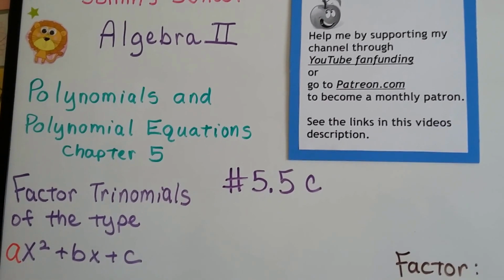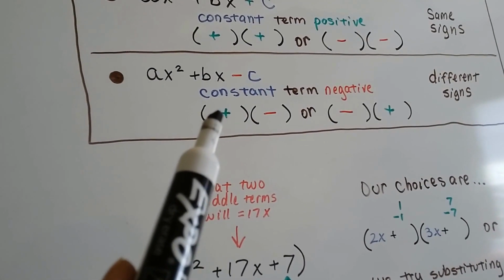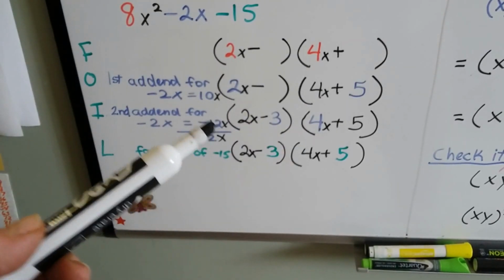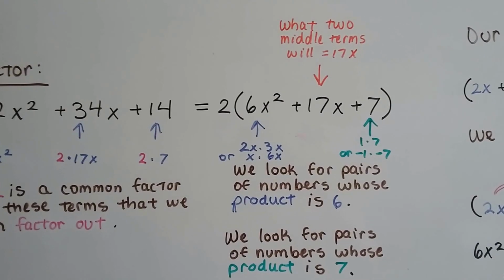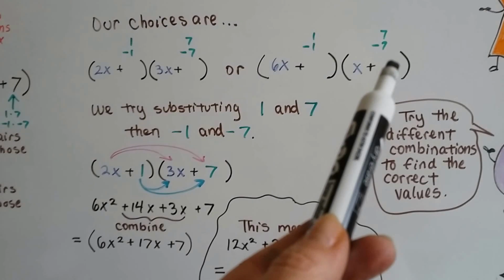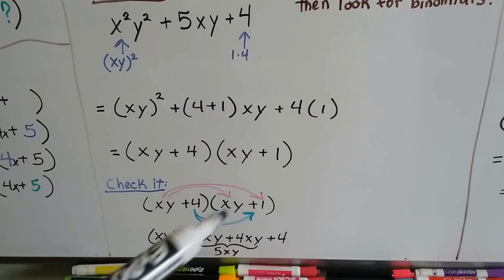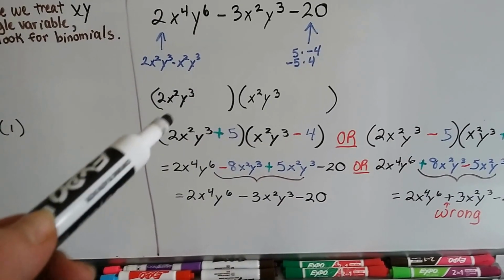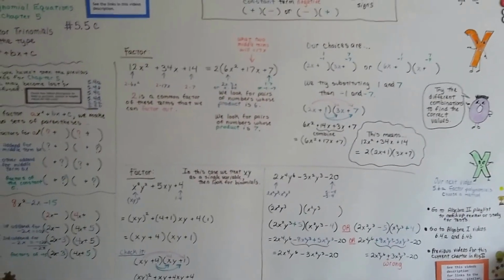Algebra II 5.5c, Factor Trinomials of the type Ax²+Bx+C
An explanation of how to factor trinomials when they're are written in the form ax²+bx+c...when x² has a coefficient, unFOIL a trinomial when x has a coefficient.

JoAnn